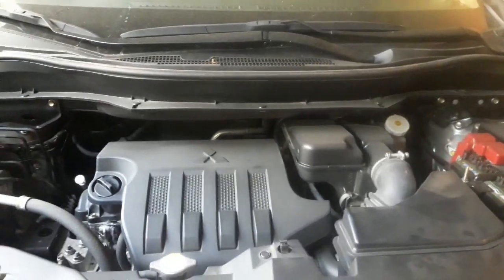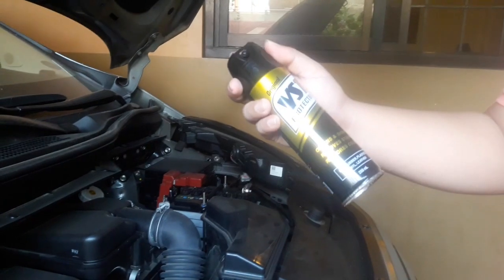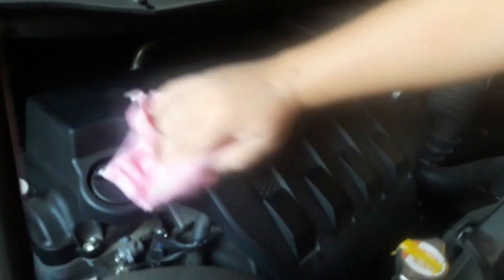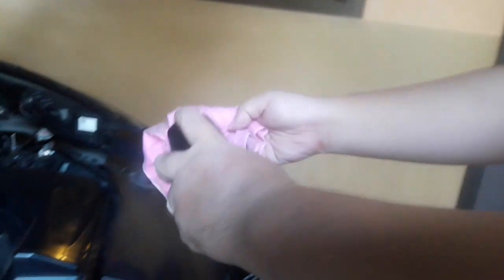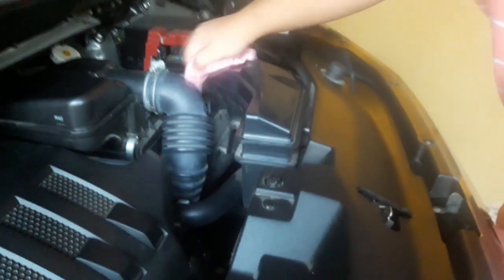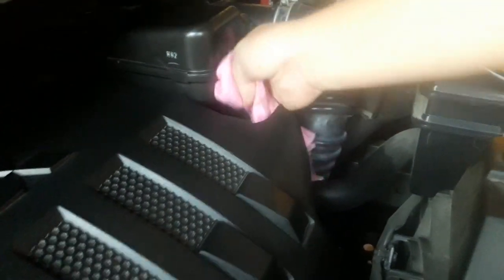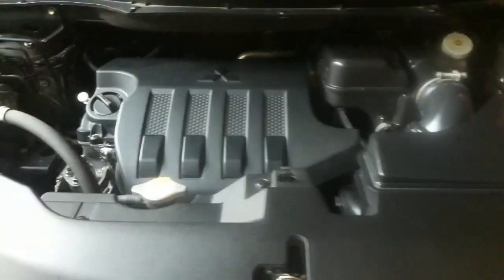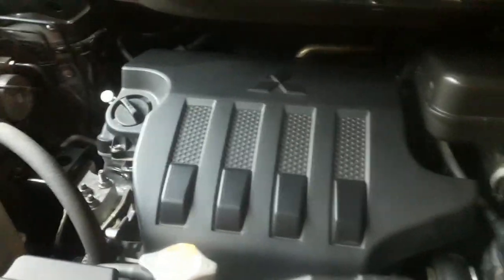How to Clean Your Engine Bay Like a Pro | Mitsubishi Xpander 2020